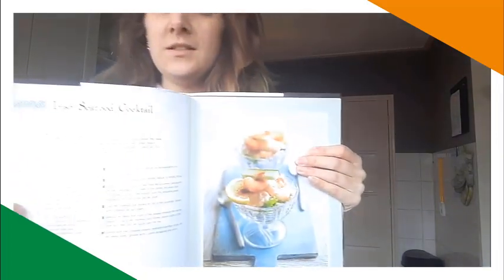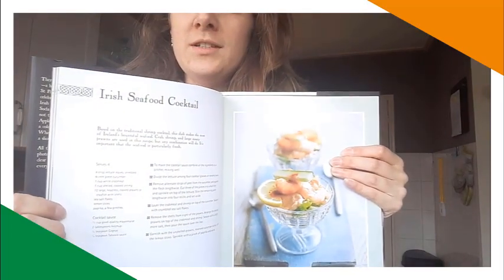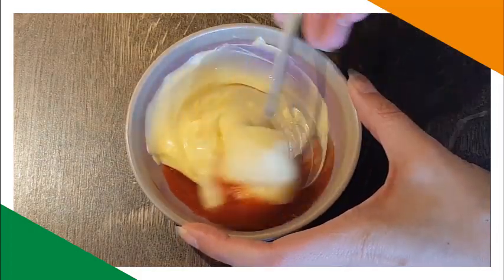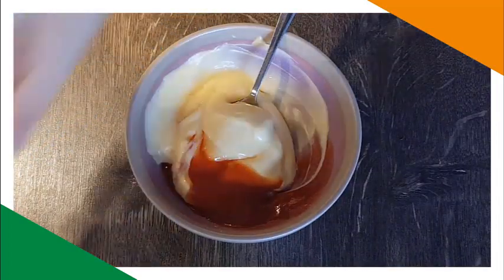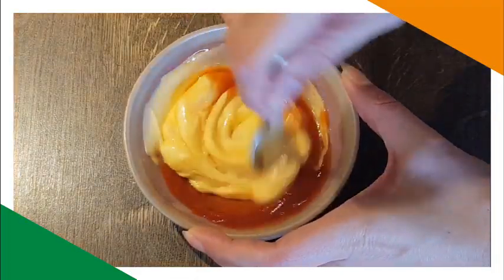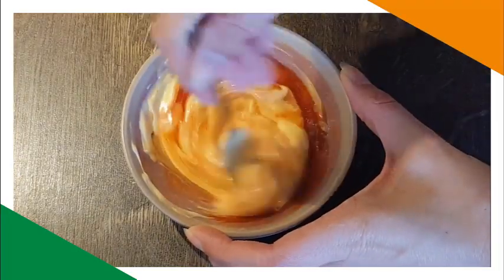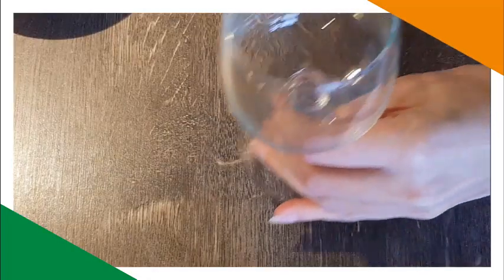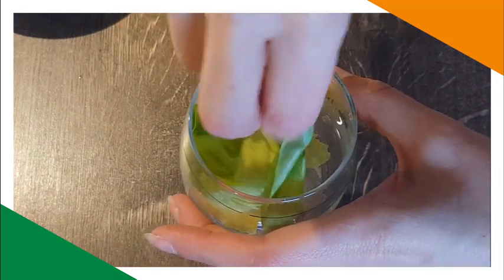The Complete Irish Pub Cookbook: Irish seafood cocktail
2/73

3 things:

1) Sorry for my big forehead (I need to find a better camera angle)
2) I thought I could do four recipes in one video, I made them into four video's. (this is part 2 of 4).
3) I need to learn to speak slower!